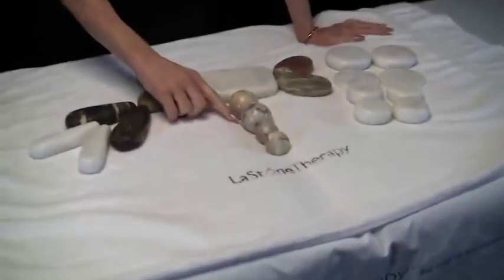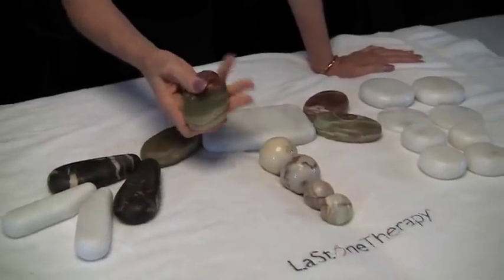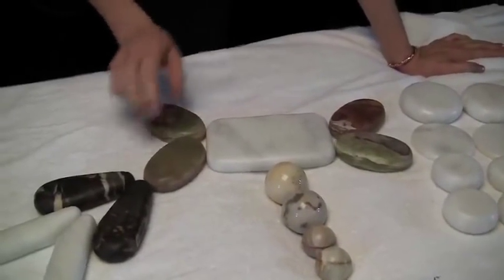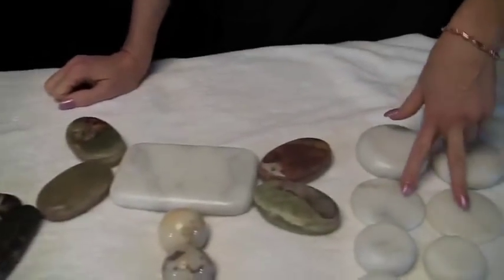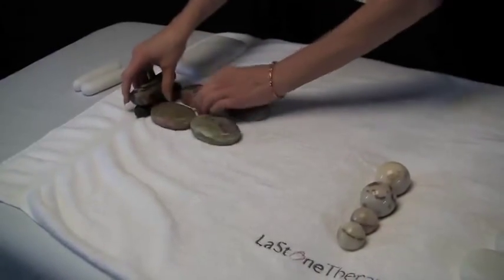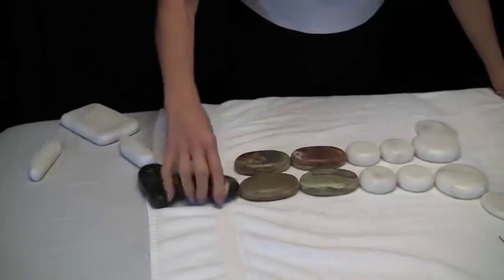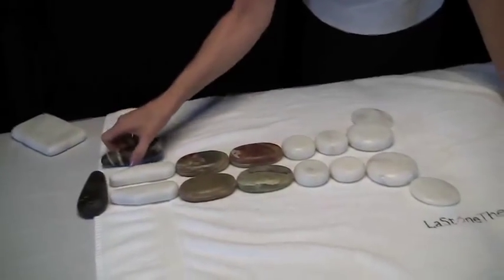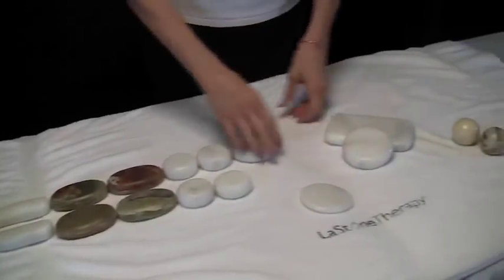Mother Earth Basket for Massage Stone Therapy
- Learn "Top 10 Secrets of Highly Effective Stone Massage". Mary Nelson of LaStone Therapy demonstrates how to use the Mother Earth Basket for massage stone therapy.